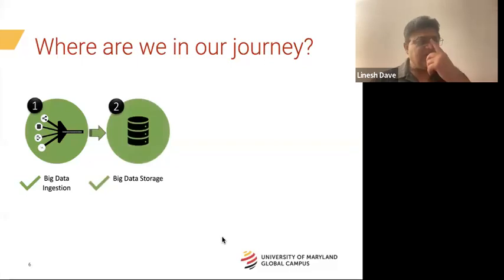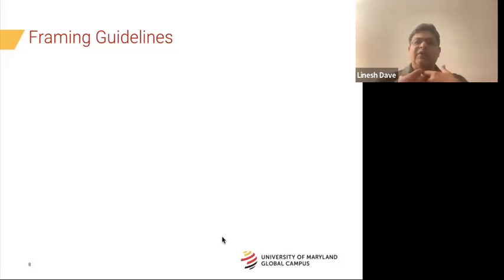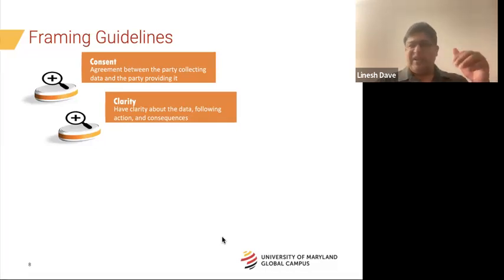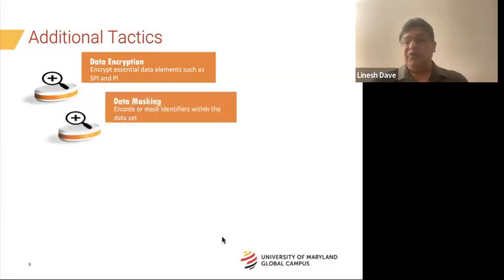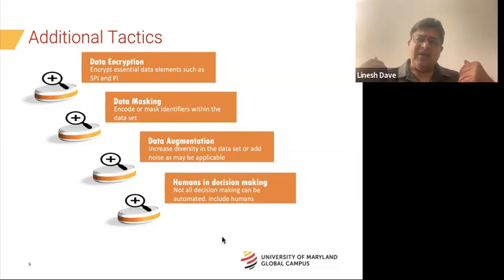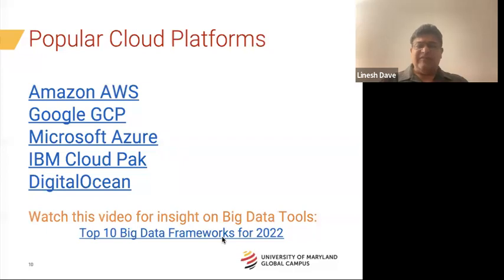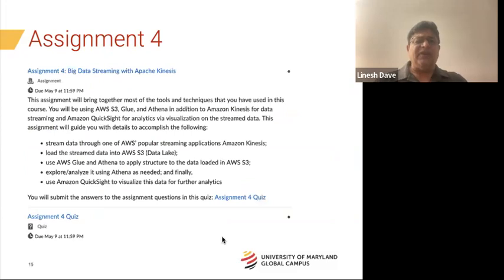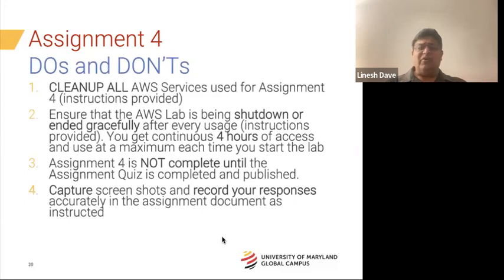DATA 445 Module 4 Webinar (Spring II 2023)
DATA 445 Module 4 Webinar conducted on May 4, 2023 at 7:30 PM EST for students of DATA 445 Course during Spring II '23 Semester.